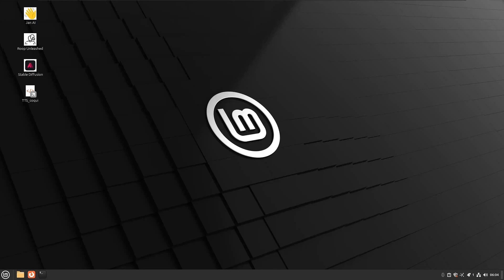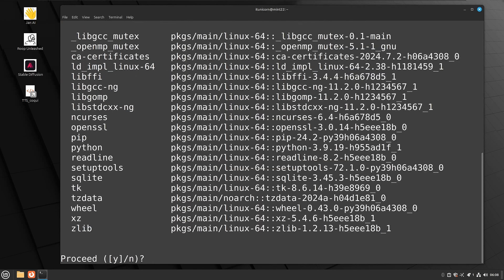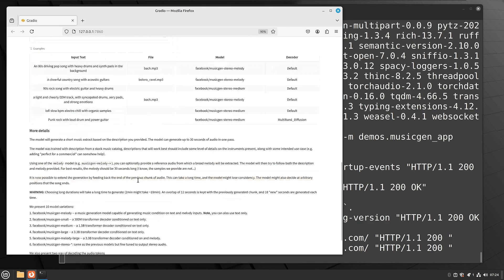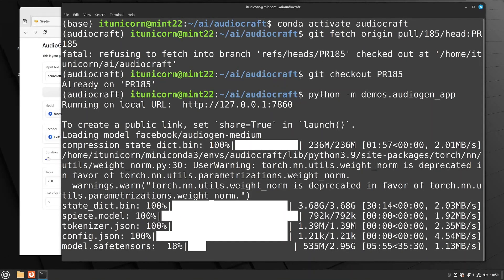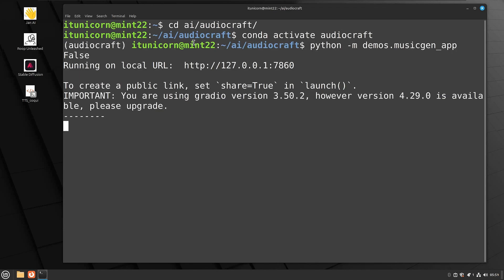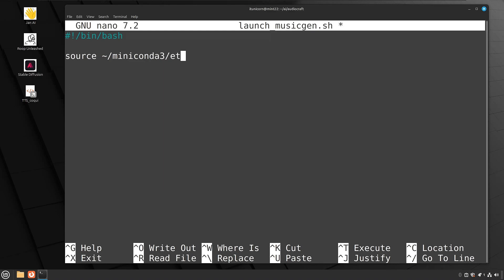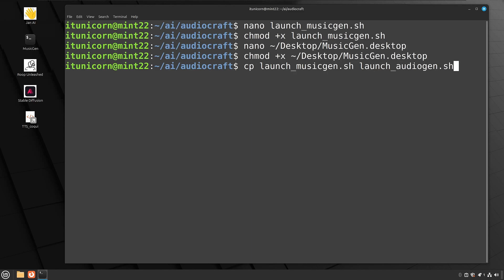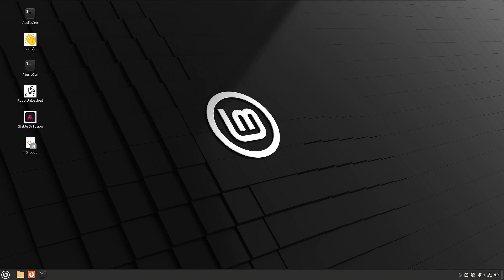Audiocraft Install with MusicGen & AudioGen on Linux Mint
Join us in the sixth video of our series, where we continue building the ultimate AI OS on Linux Mint. In this 25-minute comprehensive guide, we install Audiocraft, featuring MusicGen and AudioGen, all running locally, open-source, and without the need for a GPU. Perfect for those looking to create music and audio with powerful AI tools, entirely on a local setup. Follow our step-by-step tutorial and unlock the full potential of your AI OS!